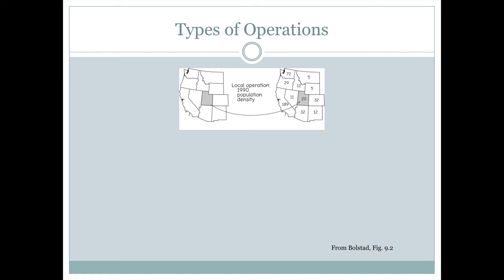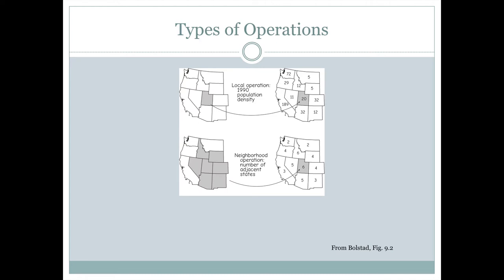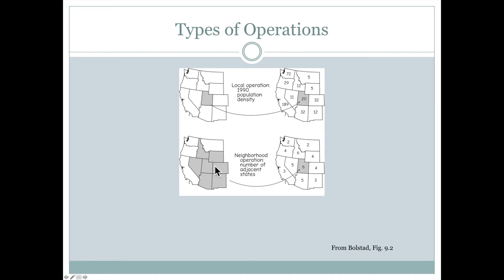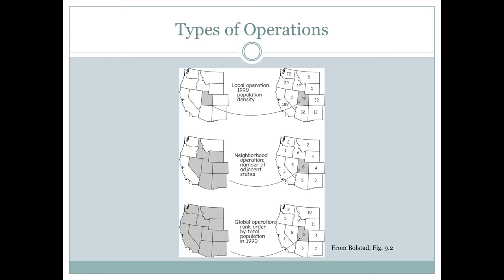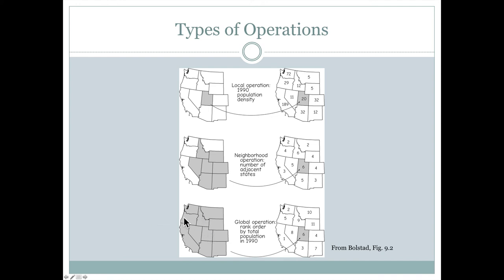Types of GIS Operations